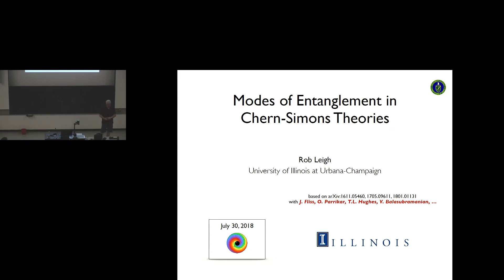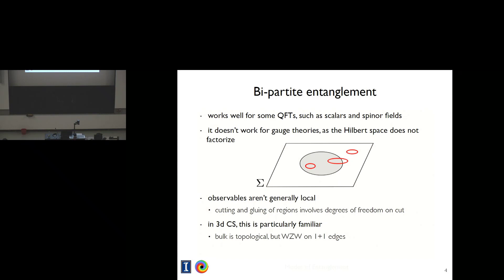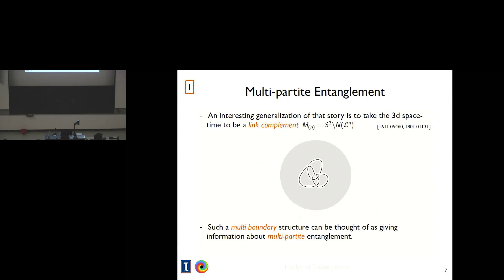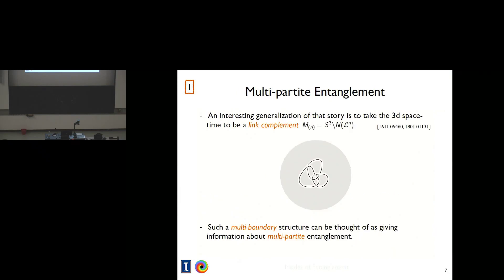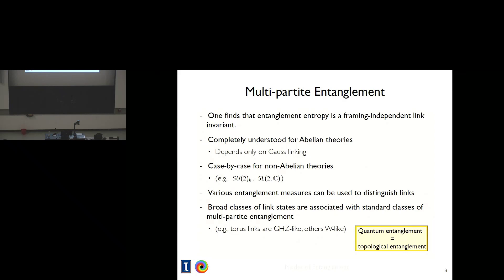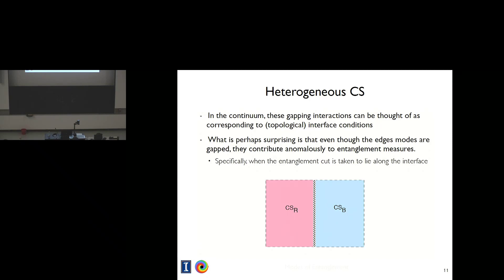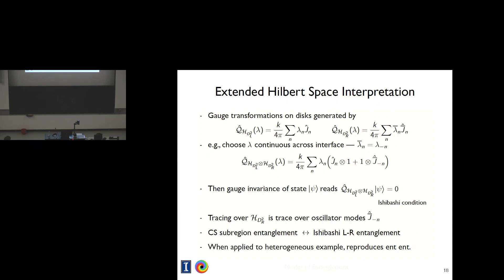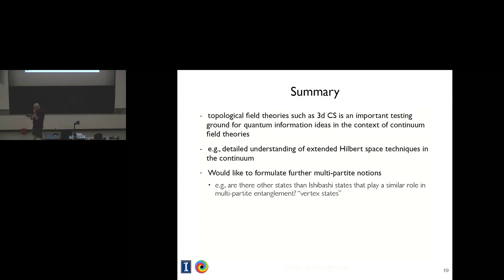Rob Leigh - Modes of Entanglement in Chern-Simons Theories